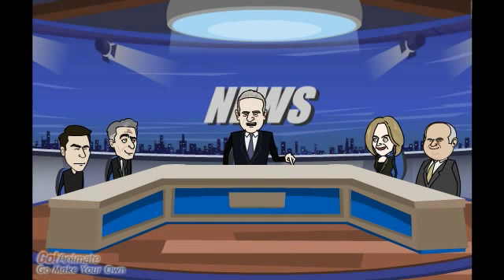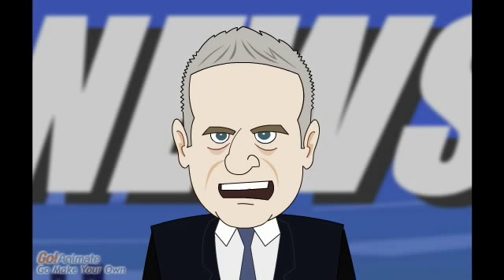Process Capability and Sigma Level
This short video talks about process capability and sigma level.  These are critical concepts to the methodology known as lean six sigma.  Presented by EMS Consulting Group Inc.